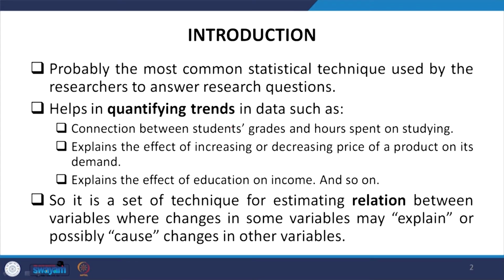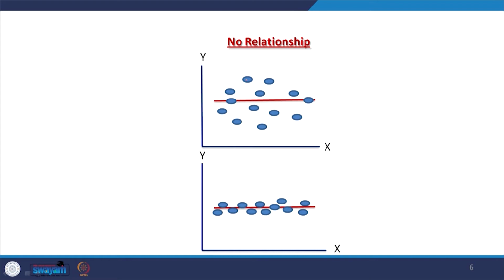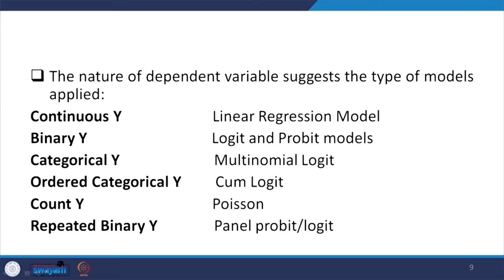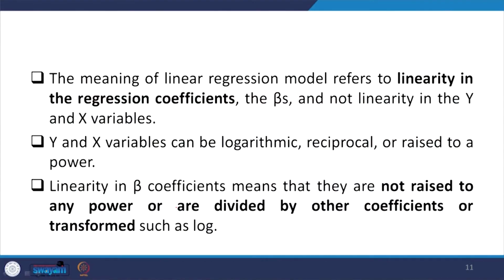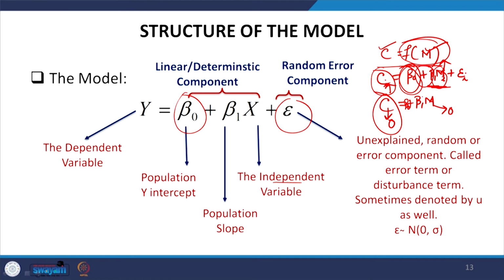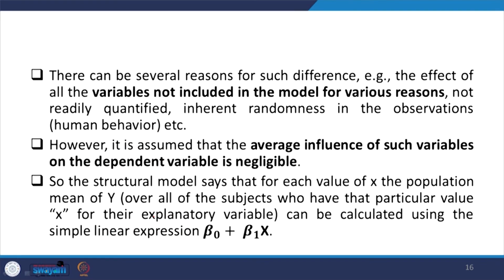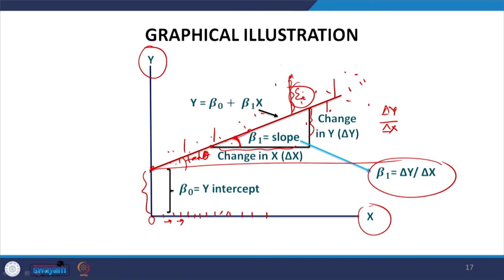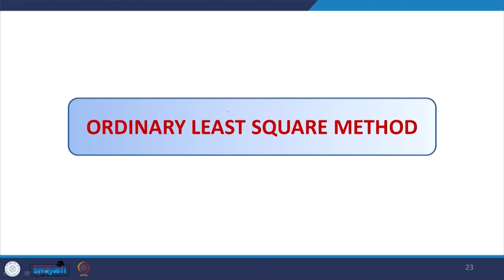Lecture 28: Linear Regression Analysis in Stata-I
This video talks about the types of relationships between variables, linear regression analysis, types of the linear regression model, the structure of the model, population and sample regression model.